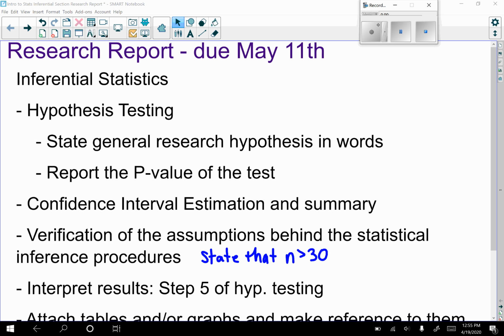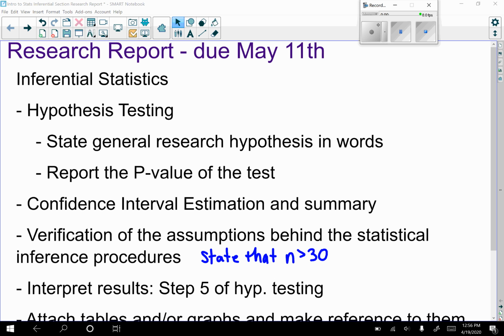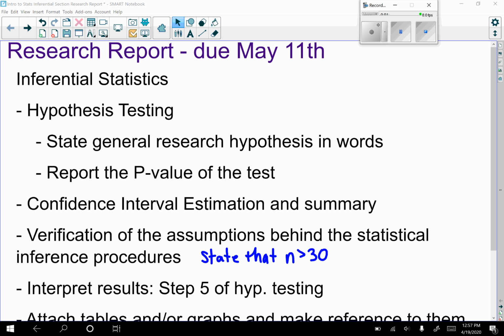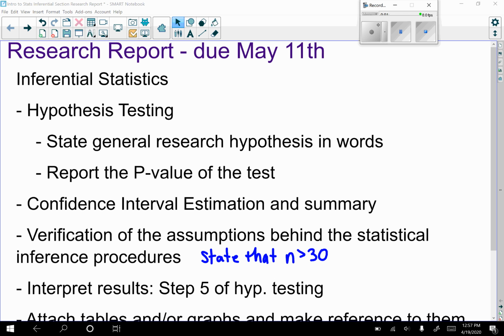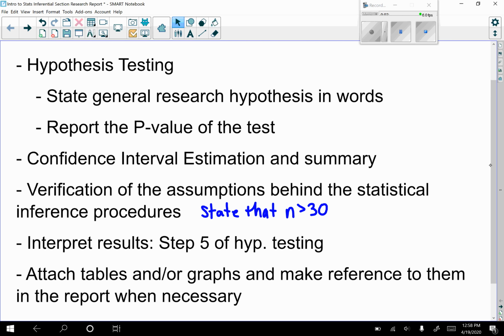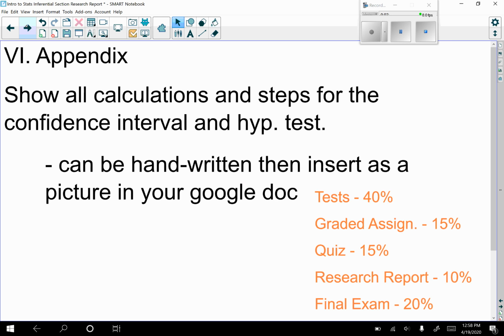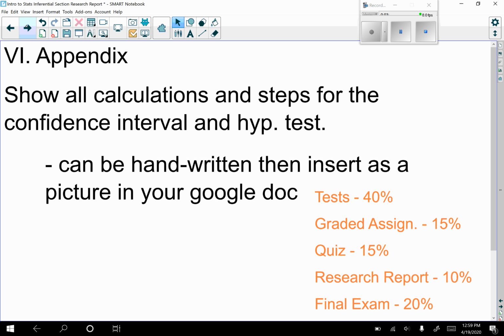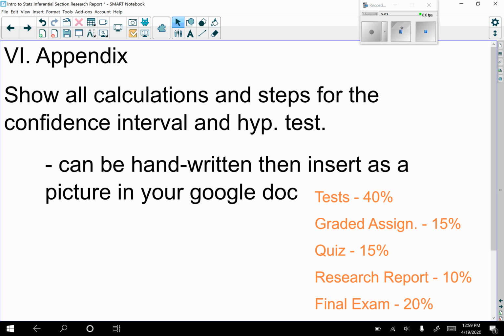Intro to Stats - Directions on Inferential Stats Section of Research Report